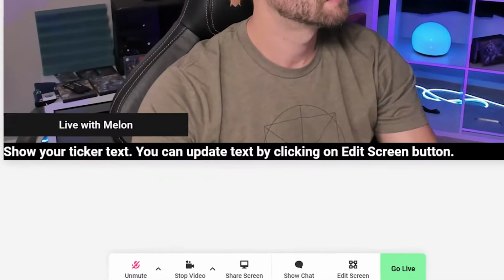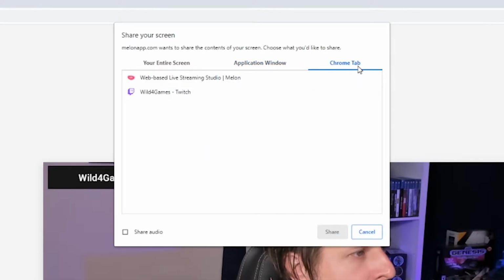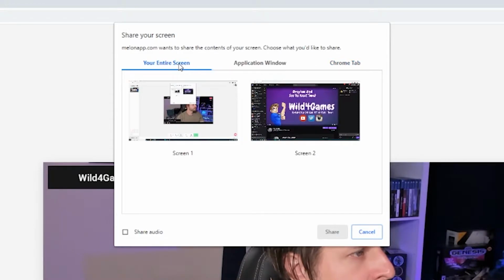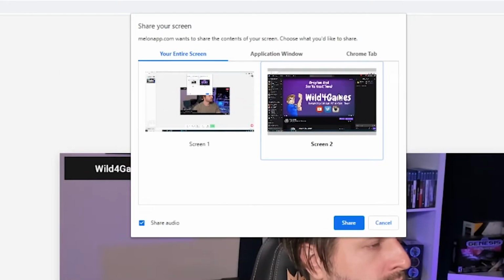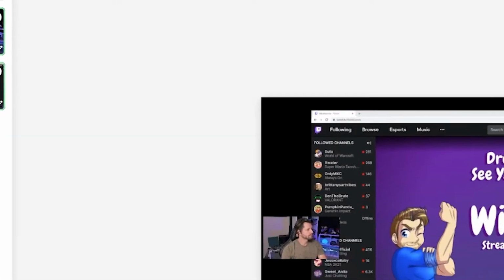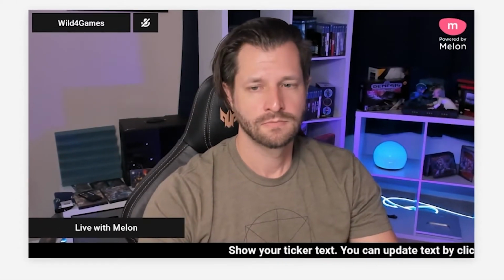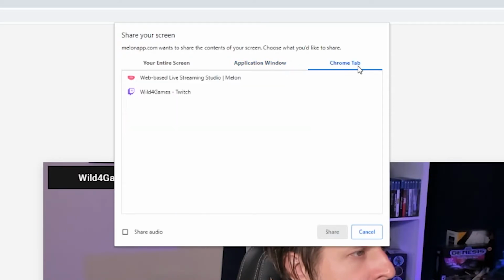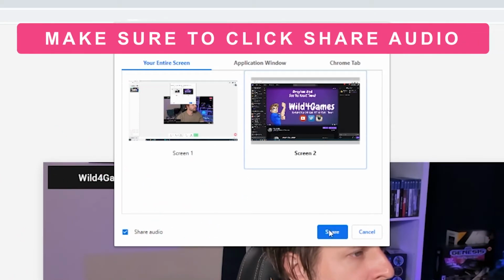Screen Sharing with Melon App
Screen sharing is an awesome way to add additional depth and content to your broadcast. There are so many different use cases, and we are seeing many creators love this feature.
In this video, we'll go over how to share your screen as a host, how to share screens as a guest, different options when you screen share, and lastly, some of the ways that we see a lot of awesome creators use screen share to spice up their broadcasts.

 ––– About Melon –––
Founded in 2020 and built by the team at Streamlabs, Melon is a powerful and intuitive web-based live streaming studio that allows creators anywhere to use the tools they already have to create content, to connect with others, and to build communities.